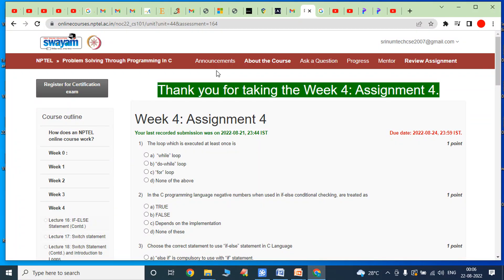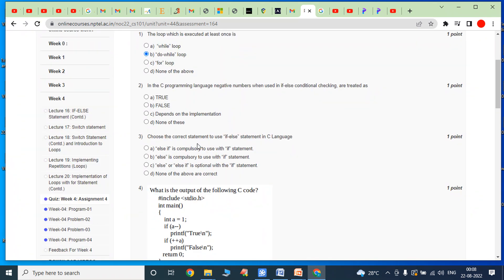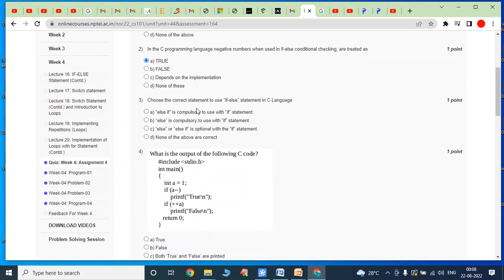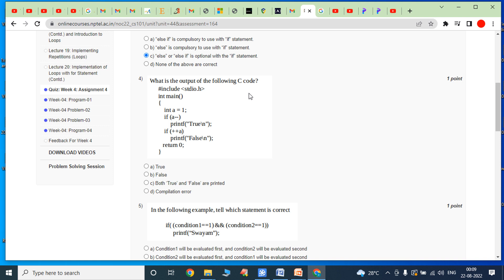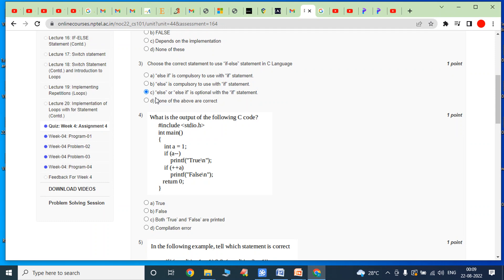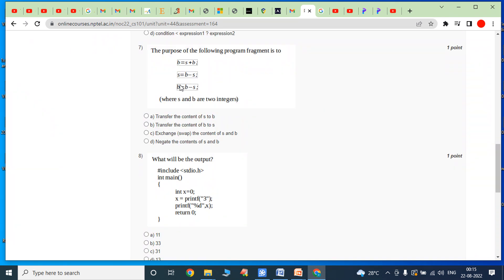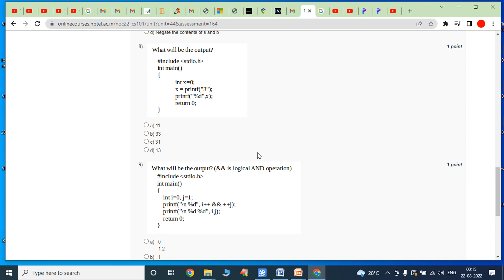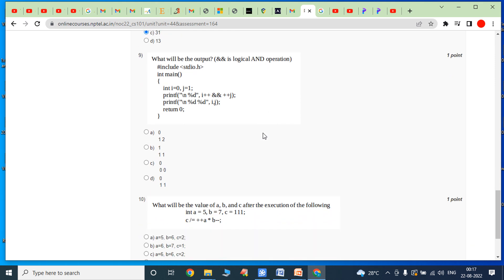NPTEL Problem Solving Through Programming In C Week 4 Assignment 4 Answers 2022 || NPTEL Swayam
NPTEL Problem Solving Through Programming In C Week 4 Assignment 4 Answers 2022
NPTEL Problem Solving Through Programming In C
Problem Solving Through Programming In C  Week 4 Assignment 4 Answers
NPTEL Swayam Problem Solving Through Programming In C
Problem Solving Through Programming In C week 4 answers
NPTEL Swayam
NPTEL
Note:-